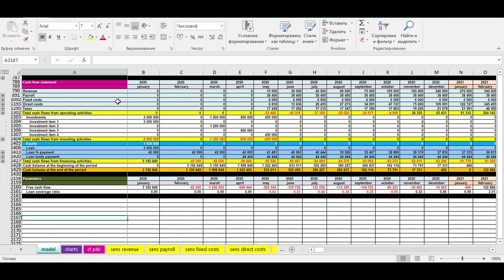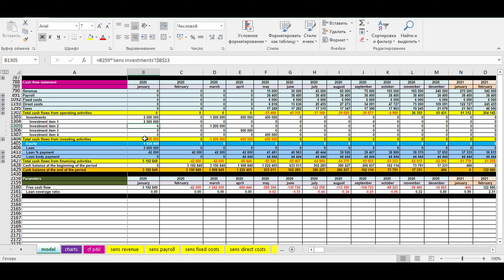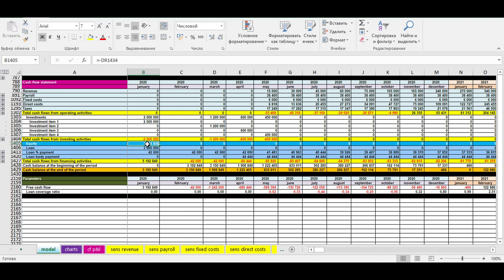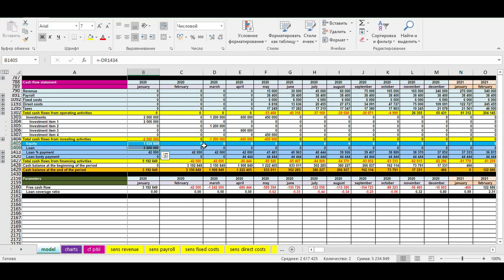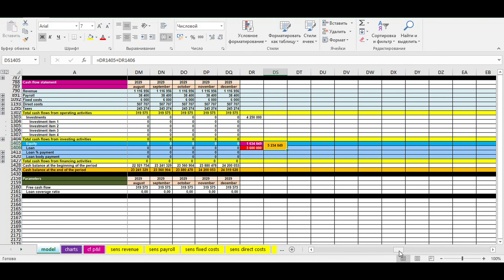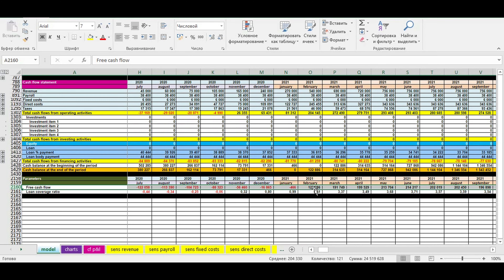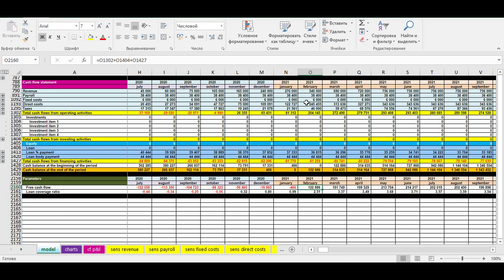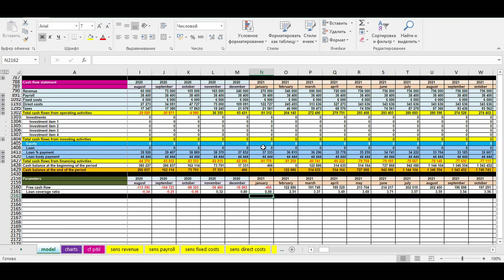#29 Cash flow statement explained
Cash flow statement explained.